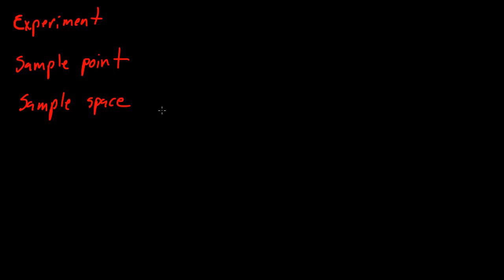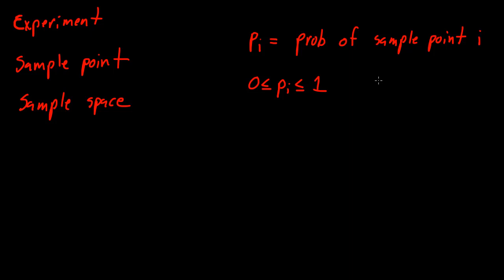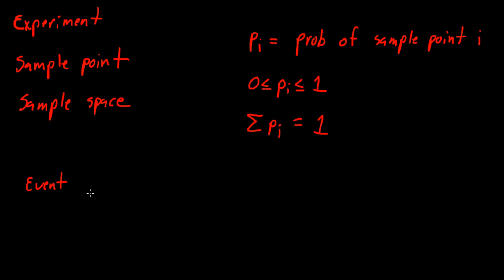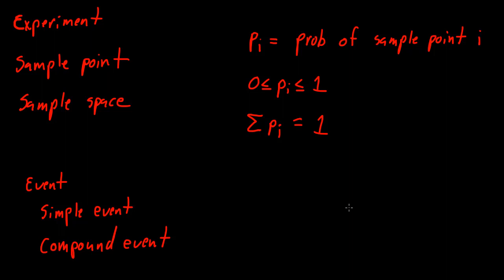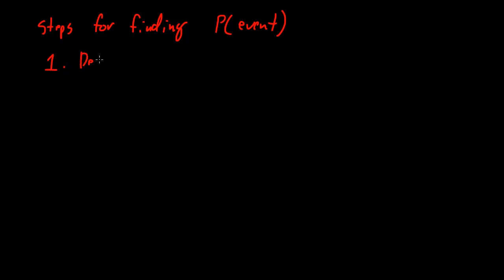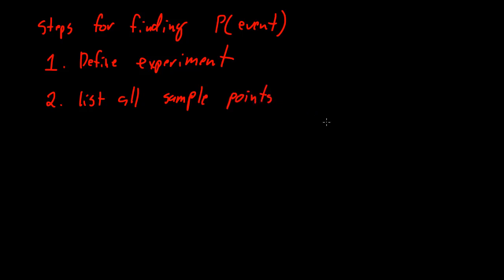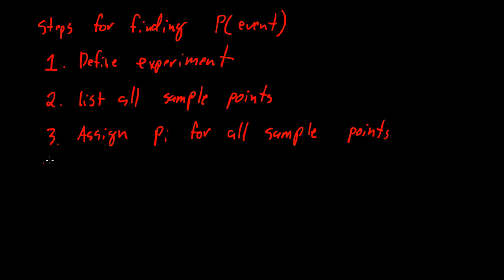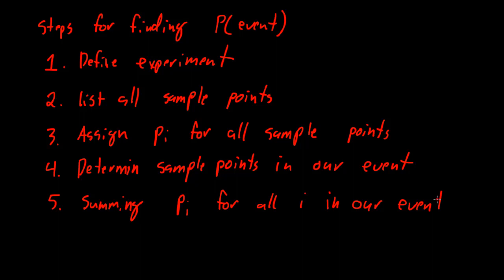Basic Probability Terms and Rules